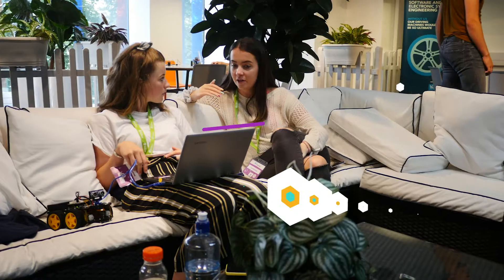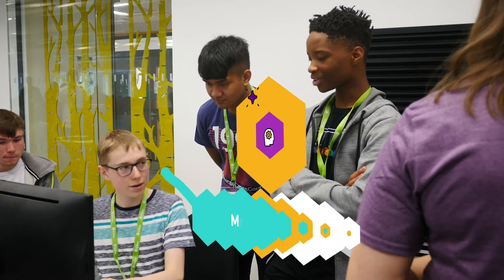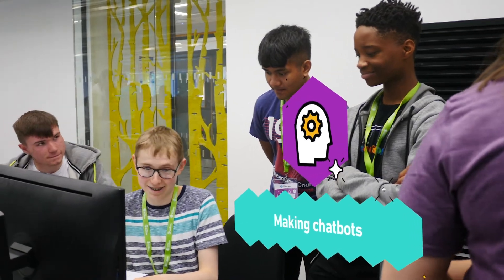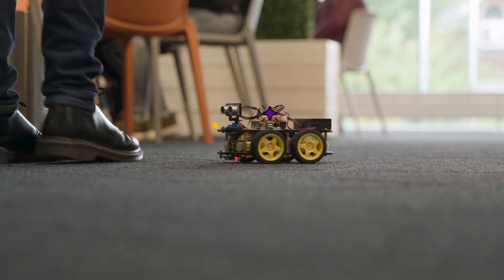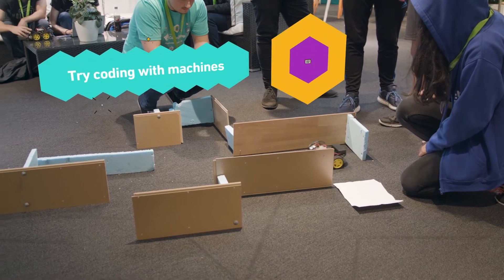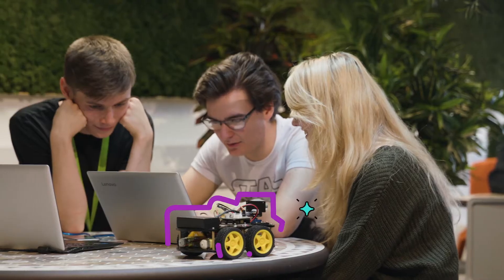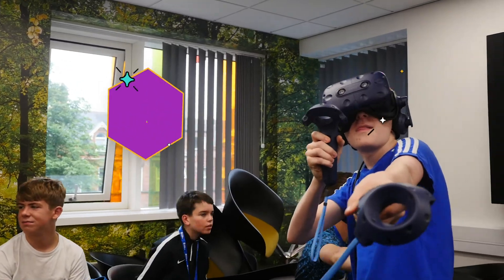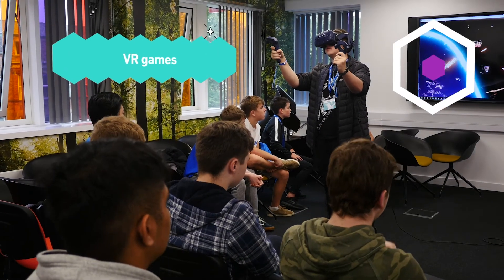Kainos CodeCamp - What did you learn?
Find out what our CodeCampers get up to during their time at Kainos CodeCamp.